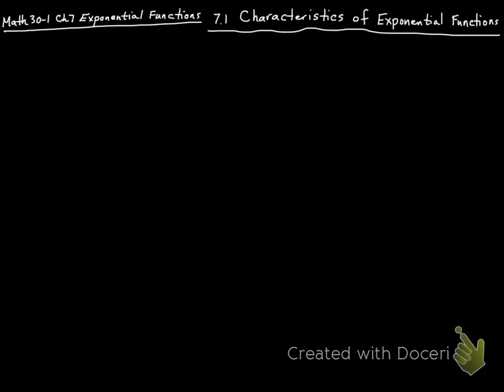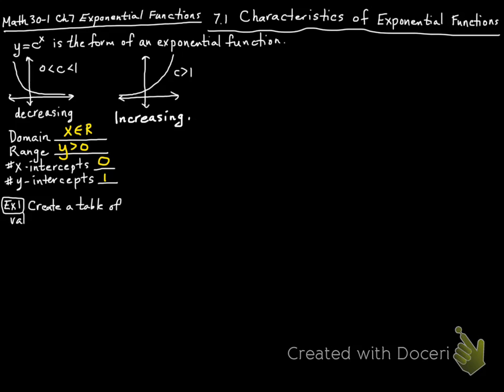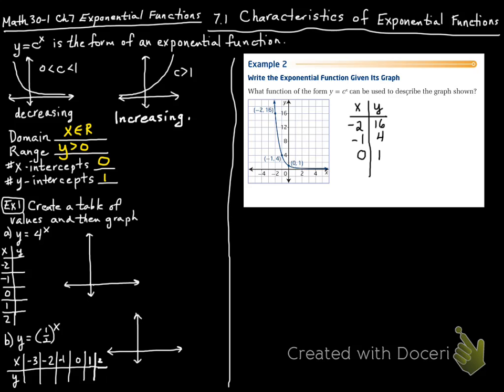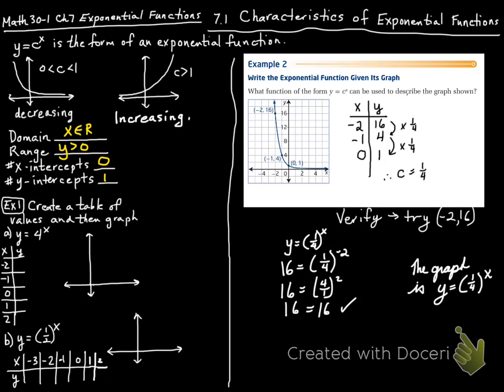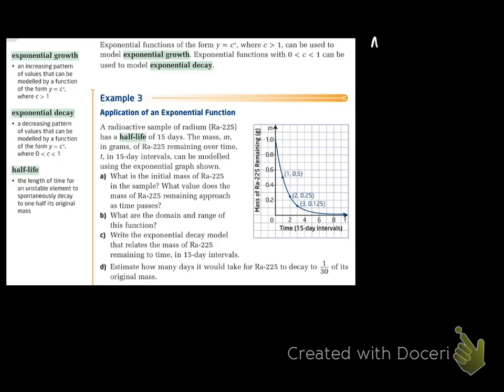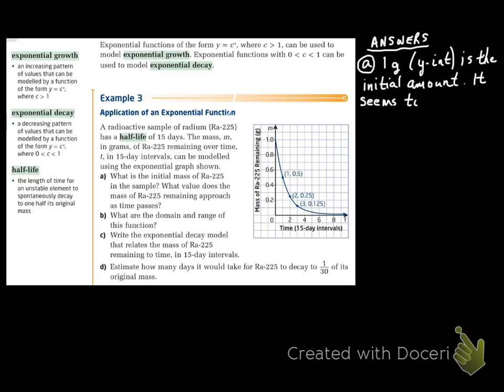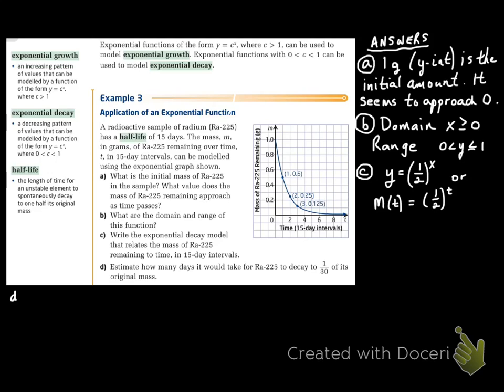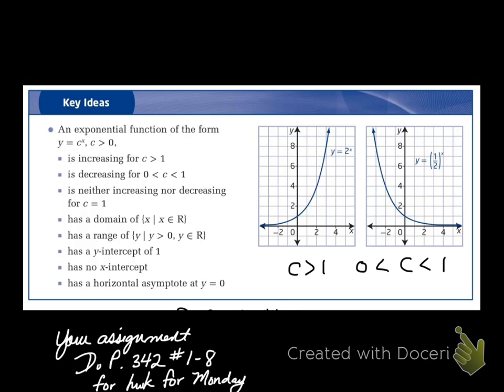Math 30-1 Topic 7.1 Notes